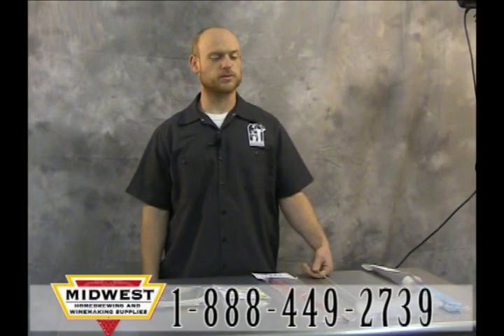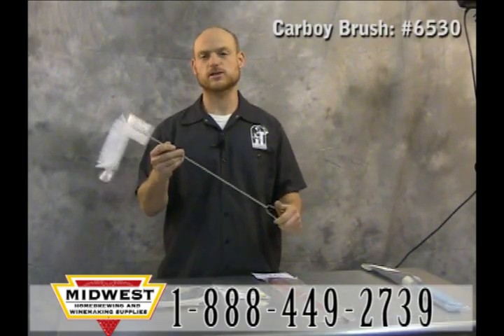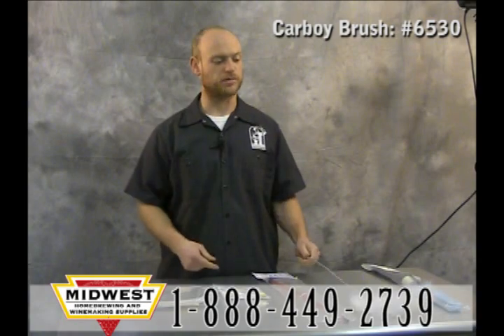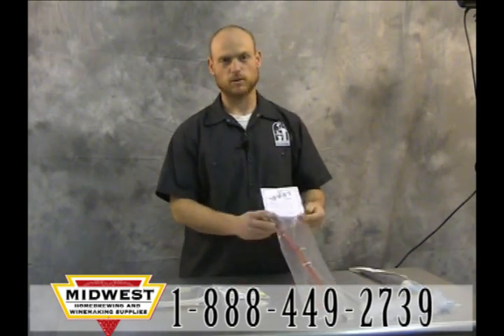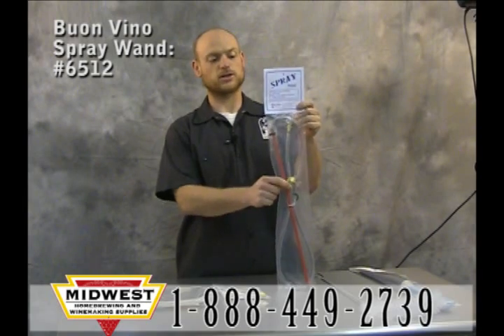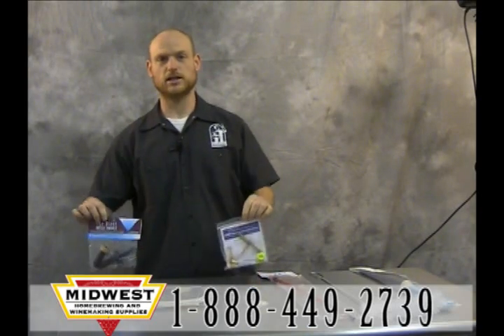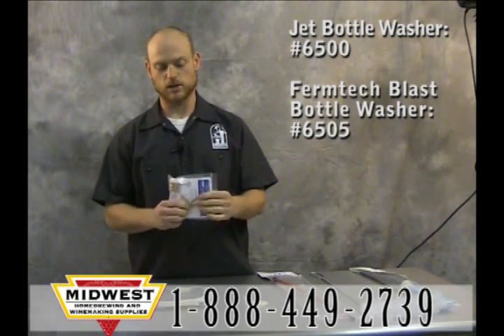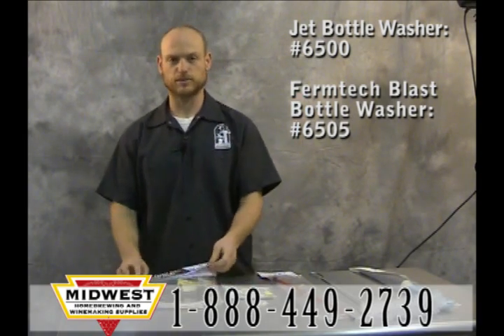Carboy and bottle cleaning tools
Pete from Midwest describes all of the tools available to help the homebrewer in cleaning their carboys and bottles.